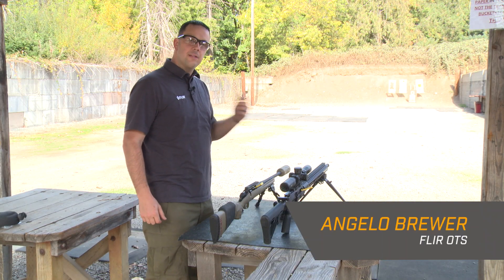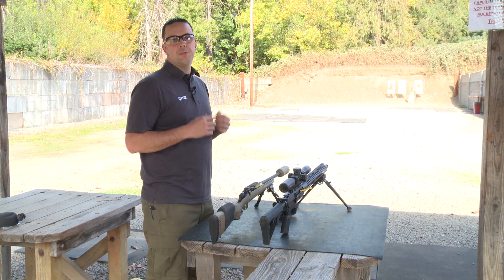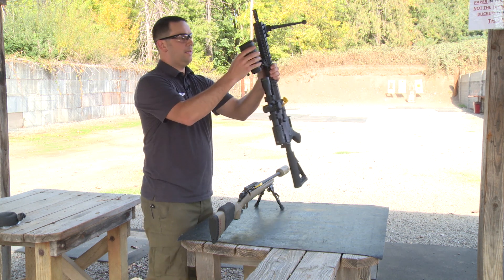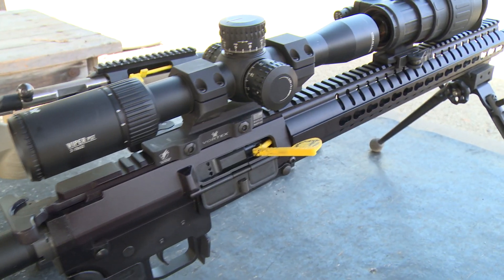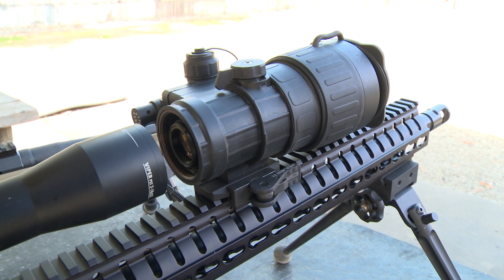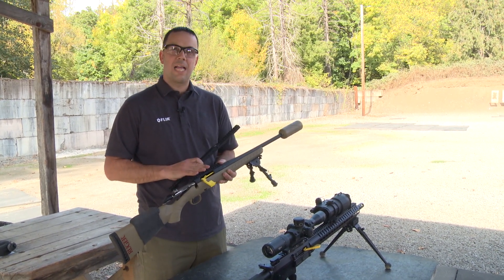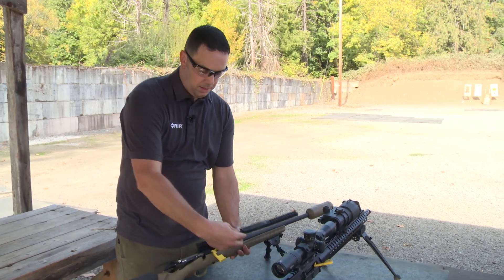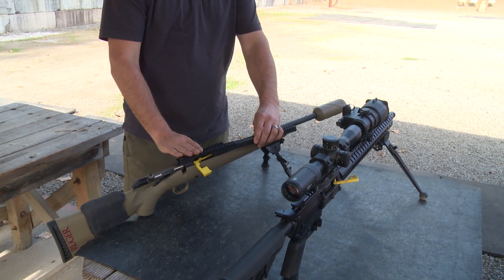How to Mount FLIR Clip-On Riflescopes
Learn how to mount your FLIR clip-on system in front of an existing day scope, converting your riflescope into a thermal or night vision device in seconds—no tools needed.

Angelo Brewer of FLIR Outdoor and Tactical Systems outlines the step-by-step process of mounting a CO-, Apollo-, or Apollo Pro-Series clip-on riflescope onto a standard Picatinny rail mount.